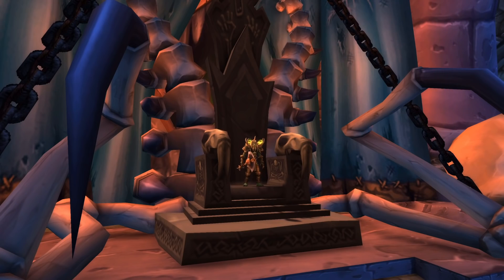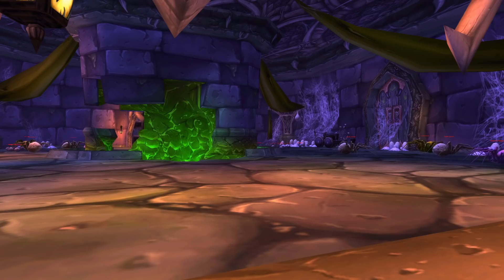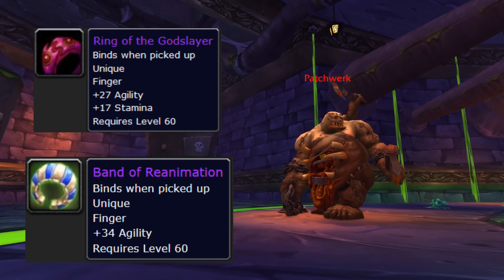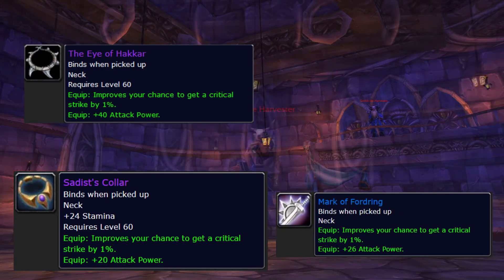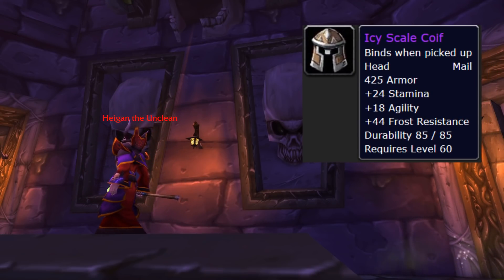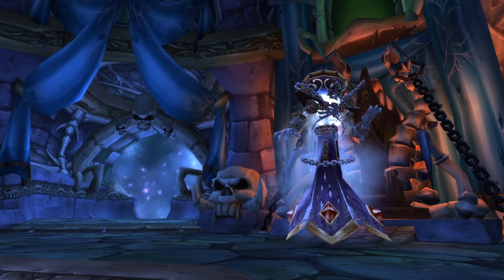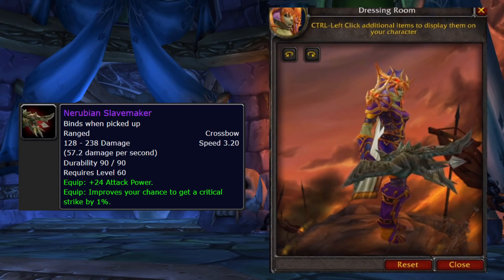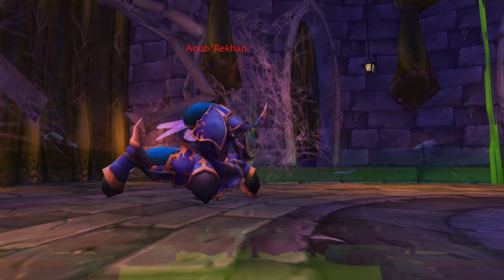A Hunter's Guide to Naxxramas Loot : Classic WoW Naxx Tutorial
Naxxramas.. finally. I know I'm pumped for phase 6. What're you most looking forward to in phase 6?
I'm not sure if it's noticeable, but I have made some changes to my editing and it's getting done much faster. I do all my editing while drinking heavily now.
Phase 6 bis video is the next video in the pipeline, let me know if there's something specific you'd like to see covered there.

Just kidding, because Mixer died! I'll probably stream on YT now.